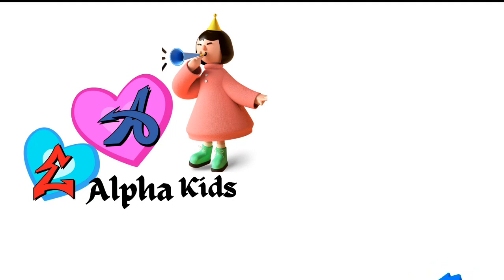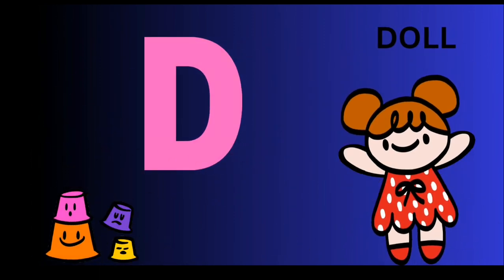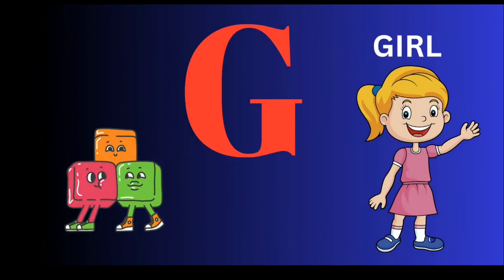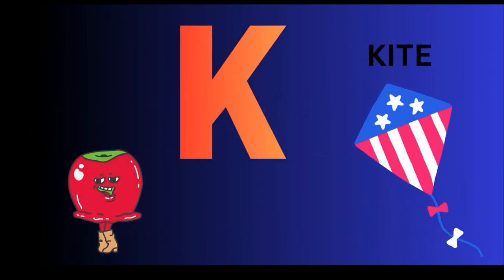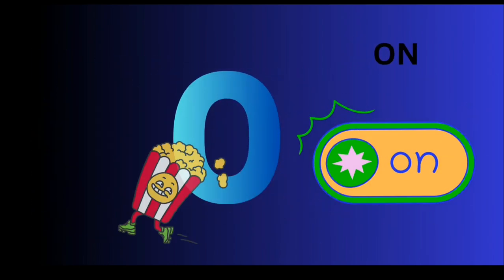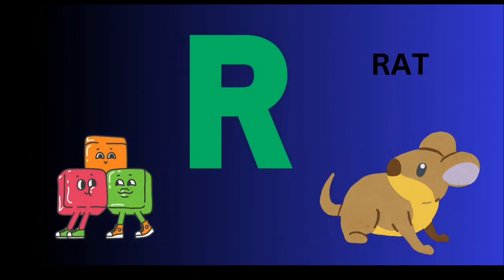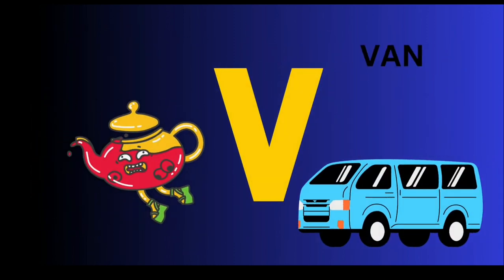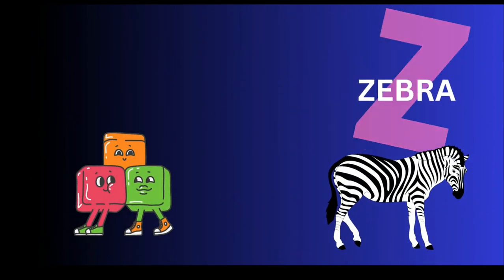ABCD| abc song |A for apple|Phonic sounds| English alphabet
A for apple ,B for ball,C for cat...Phonic sounds,easy alphabet learning,
A to z for kids,
English alphabet  with simple words.
Alphabet rhymes.
English ABCD with picture.
Nursery song basics.afor apple song...

ABC AlphabetsLearning,NumberCounting,ABCsForKids,123sForChildren,MathForKids,LearnABCD Alphabetss,CountingNumbers,EducationalABCs,
PreschoolMath,ABC AlphabetsRhymes,NumberSongs,KidsLearningNumbers,ABC AlphabetsGames,FunWithCounting,MathActivitiesForKids,Kids Videos,
ChildrensEntertainment,EducationalContent,FunForKids,FamilyFriendly,CartoonsForKids,LearningThroughPlay,Kids Activities,ParentingTips,
KidsSongs,ToddlerFun,KidsCrafts,Kids FriendlyGames,KidsAdventure,Storytime,KidsDIY,ChildrensBooks,KidsLearning,CreativeKids,Fruitnames

phonics ,phonicssong ,phonemic awareness ,ABC Alphabet ssong ,children music ,kidssong ,learn toread
,abcABC Alphabetssong ,abcd ,abcsong ,abcdphonicssong ,aforapple ,a_for_apple_b_for_baby ,a_for_apple ,nursery_rhymes ,abcd_rhymes ,ABCSONG ,
english_ABC Alphabets_for_toddler ,ABCD_Song ,nursery_kids_poem ,abc_poem ,abcd_for_nursey_kids ,Preschool_Learning
,abcd ,abc ,abcdefg ,abcdefghijklmnop ,kidssongs ,nursaryrhymes ,abcdsong ,rhymes ,aisforapple ,abcdrhymes ,toddlersongs ,fivelittleducks

,kidslearning ,education ,learning ,kidsvideo ,toodler ,childrensong ,kidssong ,viral ,educational ,nurseryrhymes ,nursery ,preschool ,preschoollearning ,
preschoolactivities ,popularrhymes ,popularnurseryrhymes ,poem ,poems ,popular ,kidslearning ,kidsrhymeschildrensongs ,kidsvideo ,viralvideo ,kids ,childrensong ,
childreneducationalvideos ,rhymes ,poem ,number ,numbers ,numbersong ,numbersinenglish ,1to50counting counting ,1to100number ,numberlearning ,counting ,counting1to50 ,
countingnumbers ,counting1234 ,1234 ,12345rhymes ,12345 ,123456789 ,1to50 ,1to50numbers ,1to50counting

 • Number song| 123Numbers | Number name...

 • A for apple B for ball |English alpha...

 • 123 fun song for kids| Numbers  1 to ...